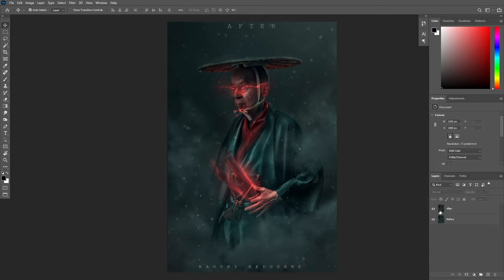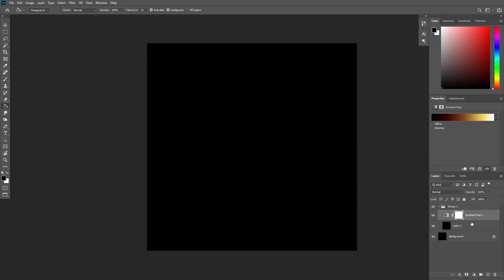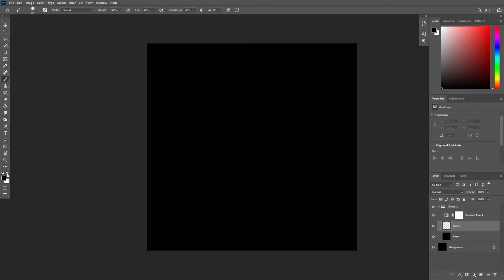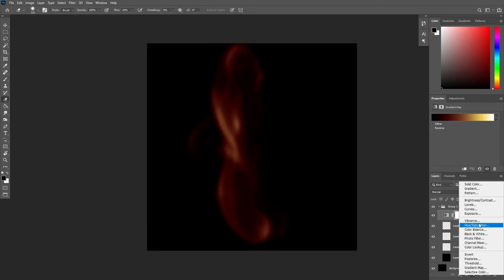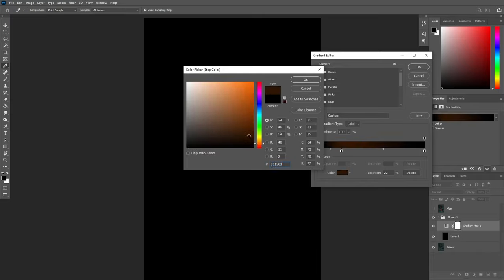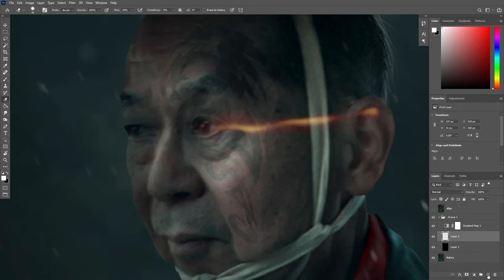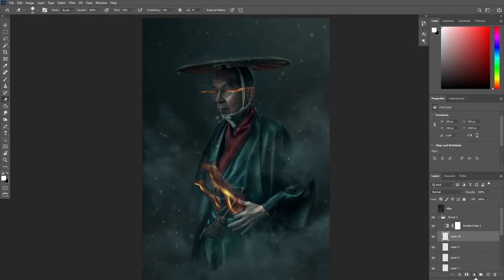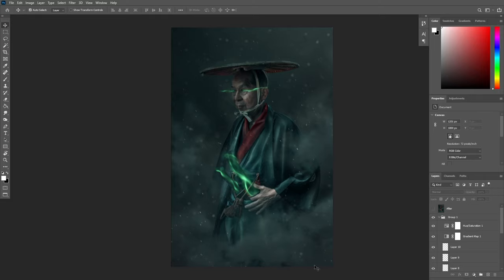How to Create SPECIAL FX Lighting in Photoshop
Learn how to create fantastic lighting effects in Photoshop, with concept artist Redouane Naouri. A super-simple technique that you can achieve in minutes – and NO Wacom needed!